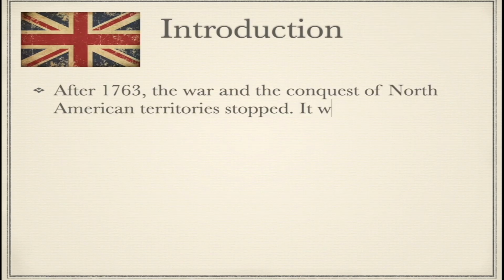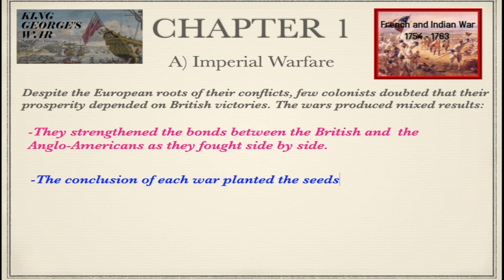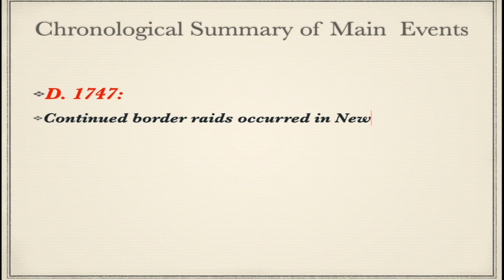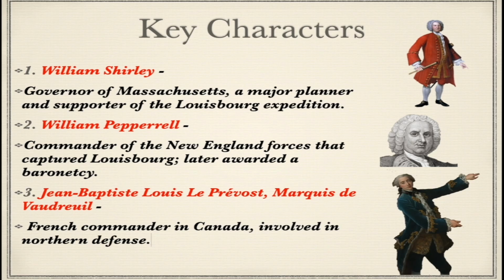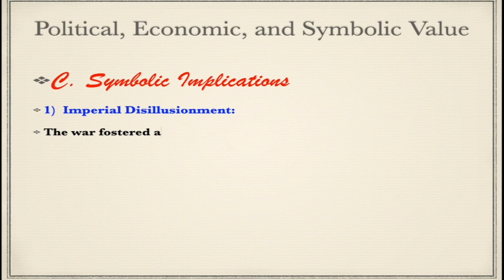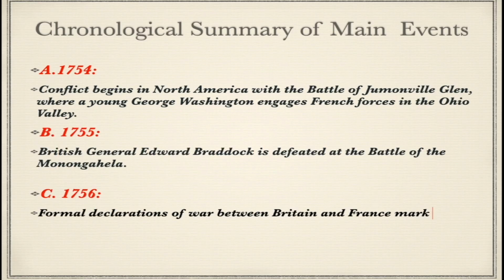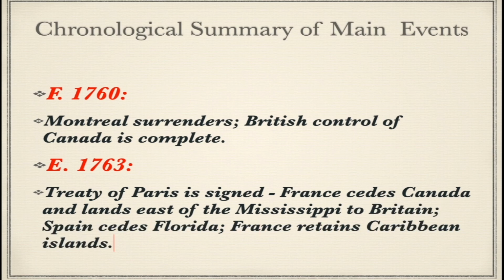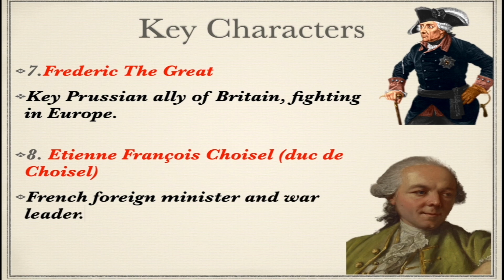THE AMERICAN REVOLUTION/ CHAPTER ONE: IMPERIAL WARFARE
THE AMERICAN REVOLUTION – CHAPTER 1: IMPERIAL WARFARE
How a Global Empire Created a Revolution
Before there was independence, before the Declaration, before George Washington became the symbol of a new nation, there was an empire at war.
In this first episode of our four-part series on The American Revolution, we travel back to the turbulent decades that transformed loyal British subjects into revolutionaries. Why did thirteen prosperous colonies begin to challenge the most powerful empire on earth? How did imperial rivalries, global warfare, and political miscalculations sow the seeds of rebellion?
From the battlefields of the French and Indian War to the corridors of power in London, this episode explores the origins of the revolutionary crisis. You will discover how Britain's victory in 1763 unexpectedly triggered a chain reaction that led to resistance, protest, and eventually revolution. Along the way, we meet the key figures who shaped the era, including George Washington, Benjamin Franklin, George Grenville, and King George III, while examining the ideas, events, and controversies that divided the Atlantic world.
In this episode, you will learn:
- The geopolitical context of the American Revolution
- Why the French and Indian War changed everything
- How Britain's imperial reforms provoked colonial resistance
- The meaning of "No Taxation Without Representation"
- The origins of American political identity
- The essential dates, personalities, and concepts required for examinations and competitive teaching exams

A powerful learning tool for students
Designed specifically for learners preparing for advanced English and history examinations, this series combines clear explanations, historical analysis, memorable quotations, and chronological precision. Each episode is structured to help you understand, retain, and confidently recall the essential knowledge of the Revolutionary era.

A Revolution of Ideas
As future revolutionary John Adams famously observed:
"The Revolution was in the minds and hearts of the people."
This episode reveals how that transformation began.

- Whether you are preparing for the Agrégation, teaching the period, studying American history, or simply fascinated by the birth of the United States, this series will give you the historical foundations needed to master one of the most consequential events in modern history.

- Chapter 1 of 4 – Imperial Warfare

Chapter 2: Imperial Reorganisation
Chapter  3: Era of Anglo-American crisis
Chapter 4: Toward Independence
The road to independence did not begin in Philadelphia in 1776—it began in an empire stretched across the world. Join us as we uncover the origins of the American Revolution.

If you want to know more about The American Revolution, you can also listen to Mega Easy Podcasts on Apple Podcasts